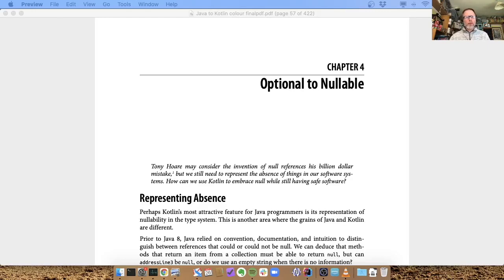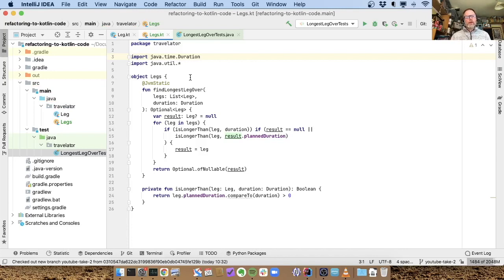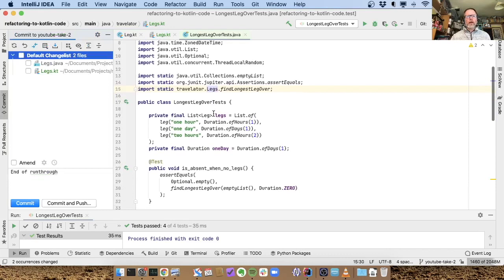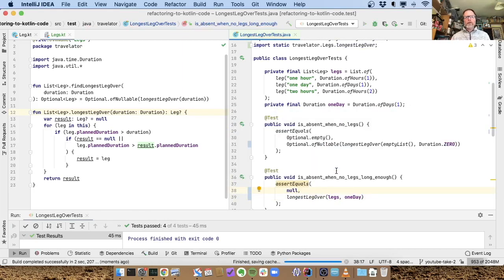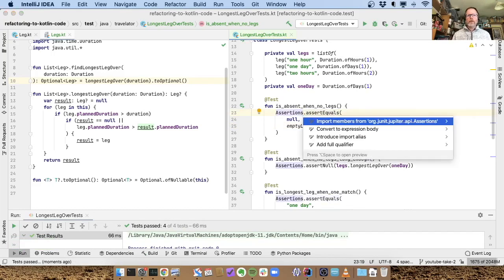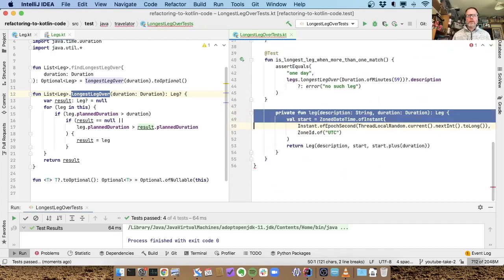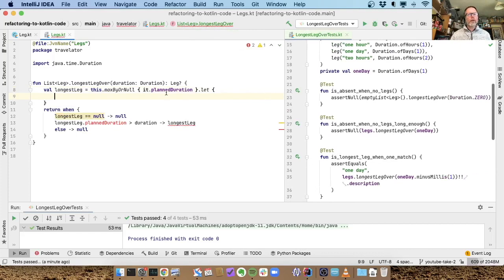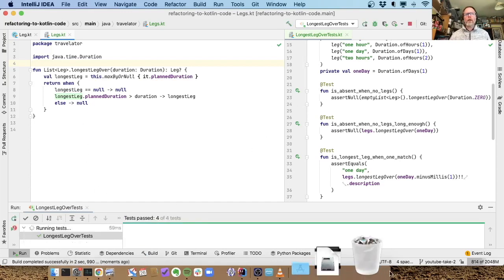Java to Kotlin - Optional to Nullable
We look at migrating from Java Optional to Kotlin nullable, Chapter 4 of Java to Kotlin, A Refactoring Guidebook